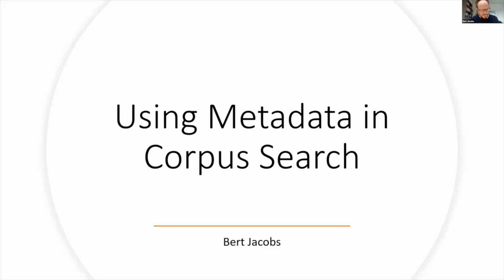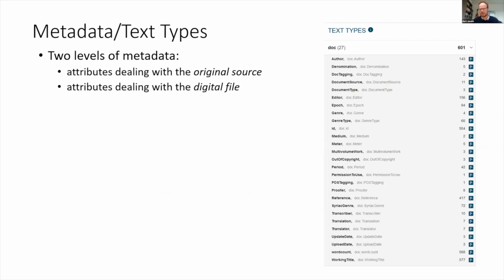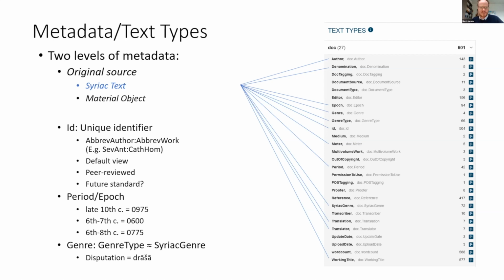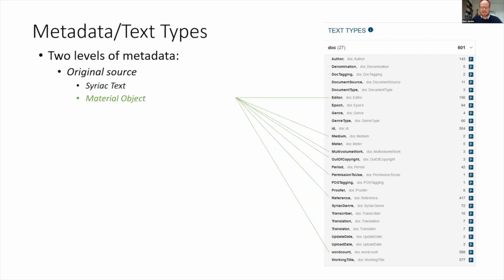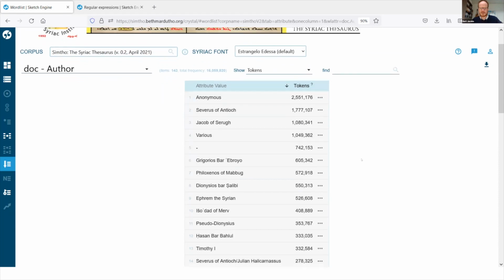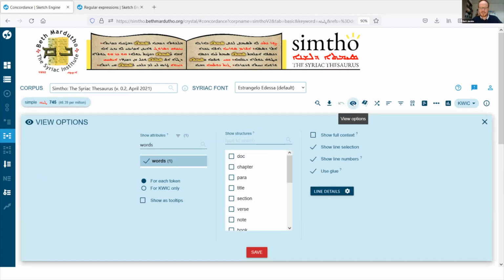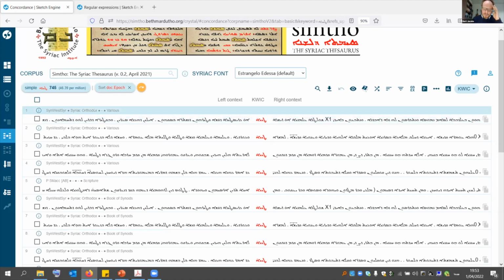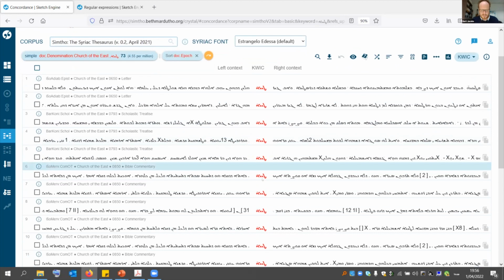Simtho: The Syriac Thesaurus pt 4 - Using Metadata in Corpus Search - Bert Jacobs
Near Eastern Studies and Digital Scholarship Conversations @IAS Joint Event

Topic: Using Metadata in Corpus Search
Speaker: Bert Jacobs
Date: April 23, 2022

Simtho: The Syriac Thesaurus. Launch of a Syriac textual corpus portal hosted by Sabine Schmidtke and George A. Kiraz from the Institute for Advanced Study.

Simtho [simtho.bethmardutho.org] is a Syriac corpus search engine with a textual database spanning almost two millennia.  A Beta version was revealed at the 2018 AAR/SBL meeting in San Diego with over 6 million words.  The upcoming Beta II zlaunch will uncover a textual database of over 13 million words with a new responsive and more attractive user interface.

Team member will discuss various digital humanities and computational linguistics techniques including corpus building, the power or regular expressions, building OCR and HTR models, metadata, and part-of-speech tagging.  While these techniques are applied to Syriac, they can be easily transferable to other (especially Semitic) languages.